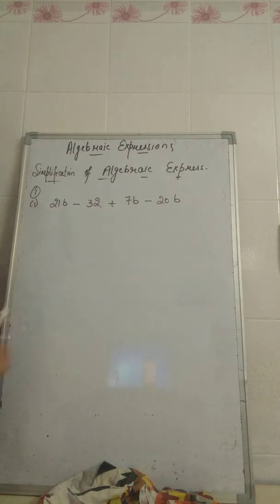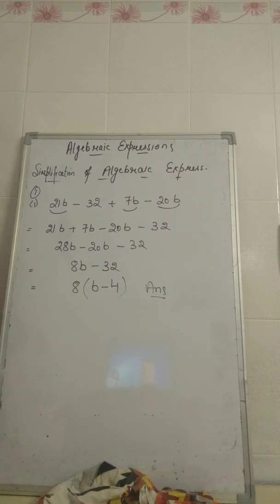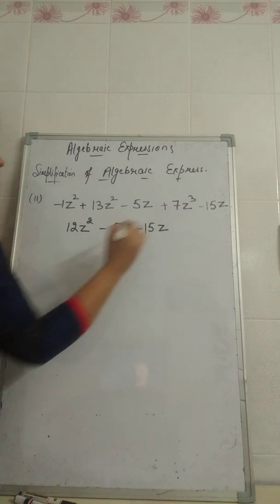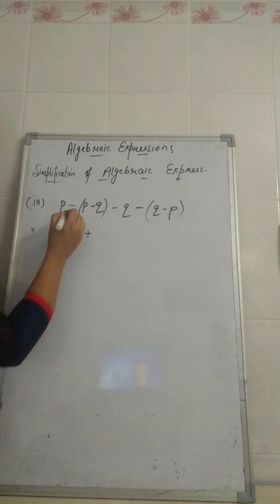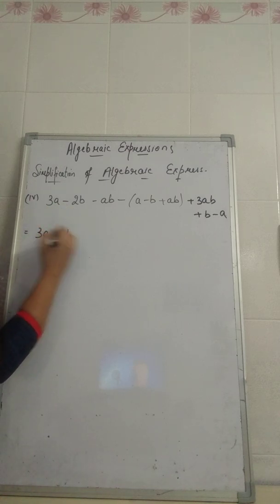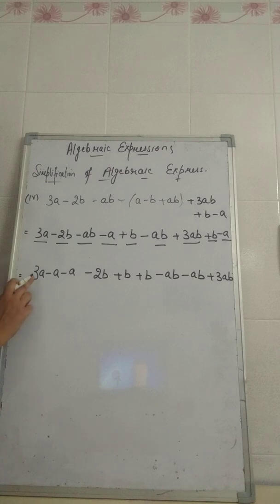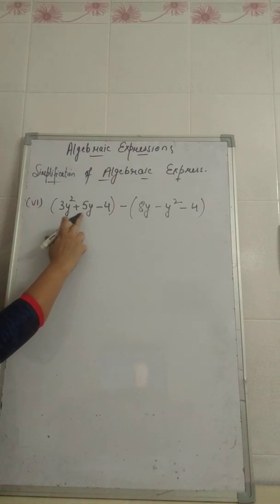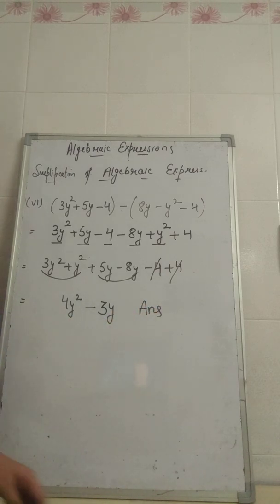October 16, 2020